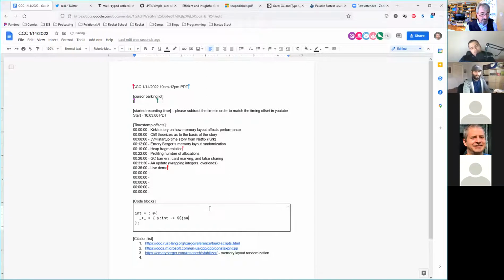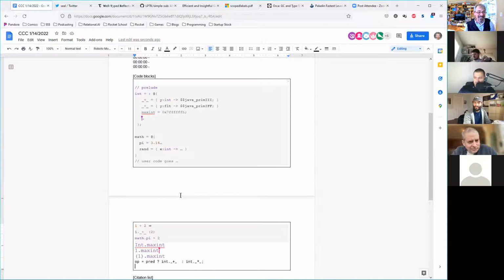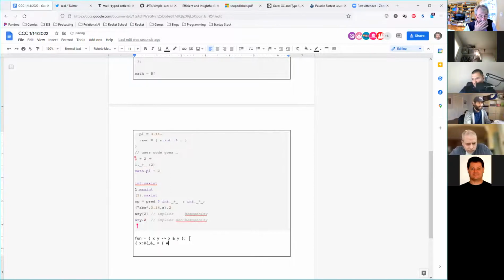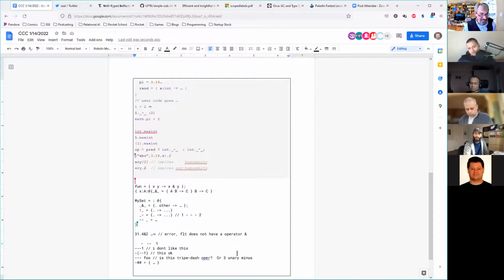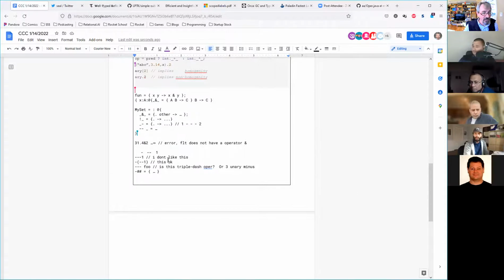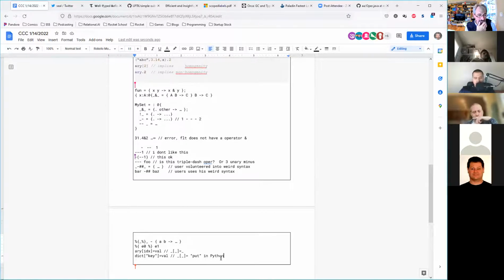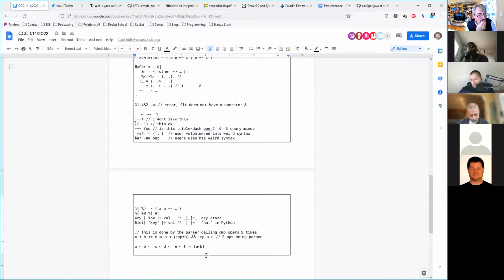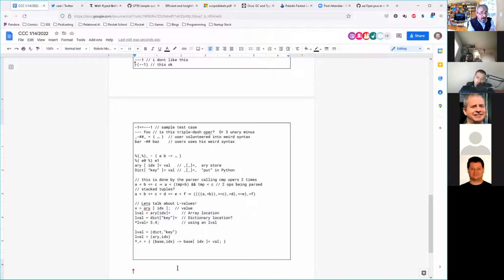Coffee Compiler Club, 2022_01_14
Coffee Compiler Club meeting on Jan 14, 2022. Typical rambling conversation loosely related to compilers, language runtimes, GC, performance and optimization.

00:00:00 - Kirk’s story on how memory layout affects performance
00:06:00 - Cliff theorizes as to the basis of the story
00:08:00 - JVM startup time story from Netflix (Kirk)
00:12:00 - Emery Berger’s memory layout randomization
00:19:00 - Heap fragmentation
00:22:00 - Profiling number of allocations
00:26:00 - GC barriers, card marking, and false sharing
00:31:30 - AA update (wrapping integers, overloads)
00:35:00 - Live explanation in Google docs
00:45:00 - Tuples vs. arrays in AA
00:48:00 - AA has no roadmap
01:03:00 - AA operators
01:14:00 - Aside on language translation
01:27:00 - Lvalues
01:36:30 - Typo in Oper.java
01:39:00 - Lvalues (vars) in Ecstasy
01:49:00 - Equality vtables
01:56:00 - Transient in Ecstasy
02:03:00 - Declaring victory, closing thoughts